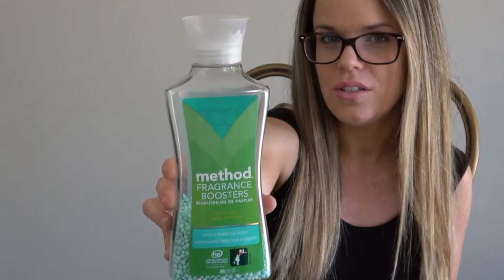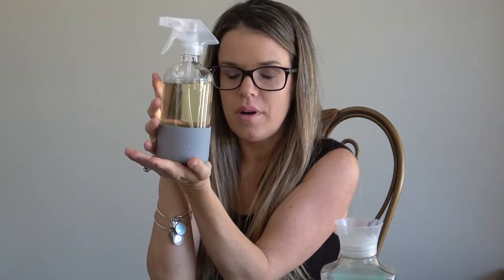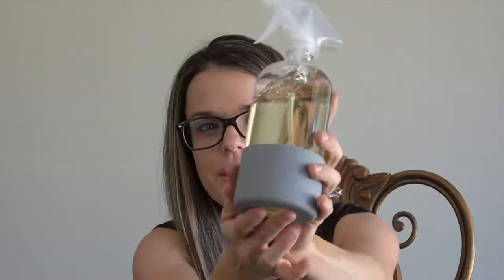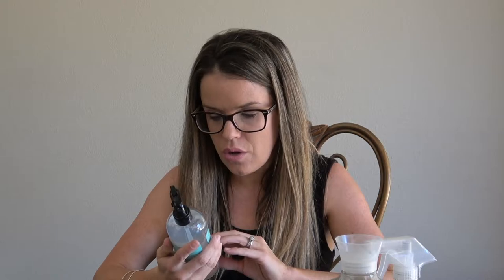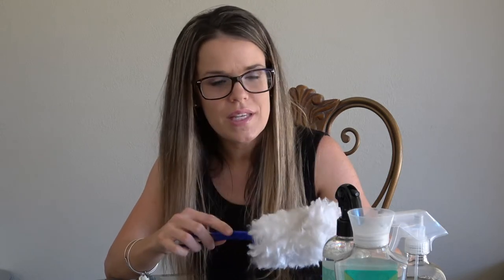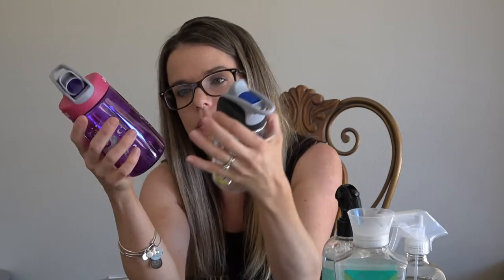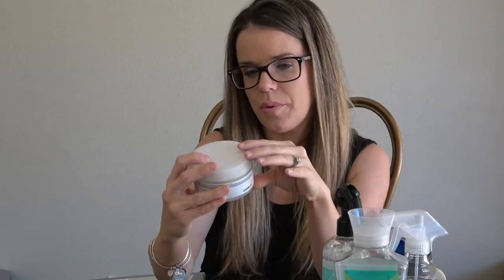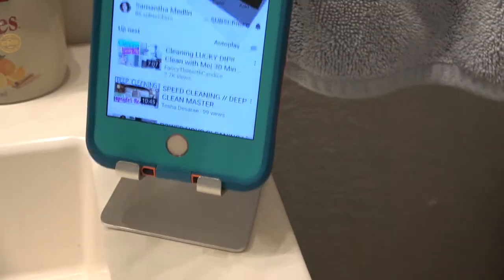☾ My July 2017 Favorites ☾ | Collab with Samantha Medlin | 100 SUBSCRIBERS! | SAHM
☾ My July 2017 favorites! ☾ I am loving all of these products and recommend them all. This video is a collab with the lovely, Samantha Medlin

If you are from Samantha's channel, Welcome to The Mama Lounge, I hope you enjoy this channel as well. XO☾

This channel just hit 100 subscribers, and I wanted to say Thank You to everyone for supporting my channel, it means a lot.***

☾ Method Fragrance Booster

☾ Camelbak Bottles

☾ Lamicall Phone Stand

The Mama Lounge is a mommy lifestyle channel aimed to motivate moms with cleaning videos, organizational videos, mom favorites, product reviews, vlogs, and anything under the mom life sun! If you have a video request or want to say Hi, please do so in the comments below! I would love to connect!

XO,
Sarah